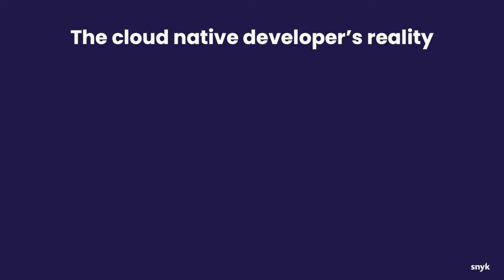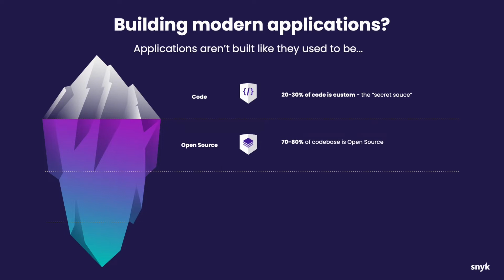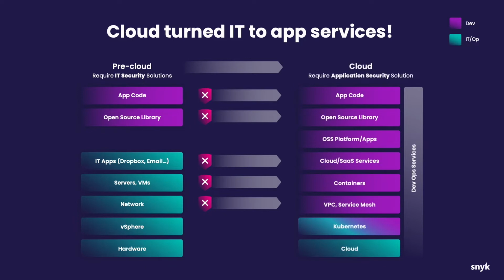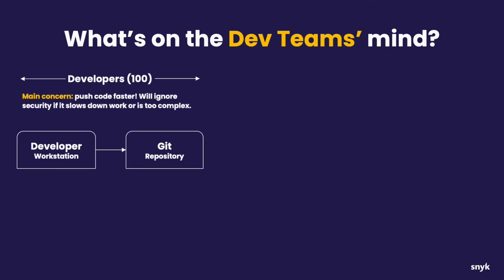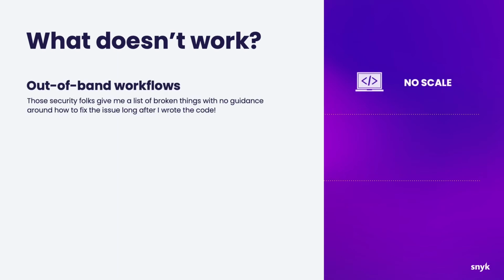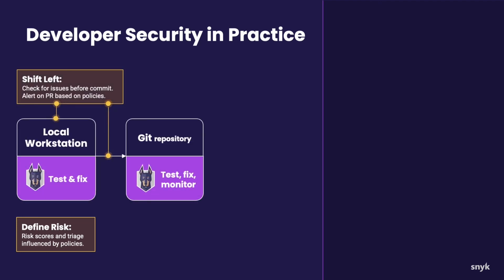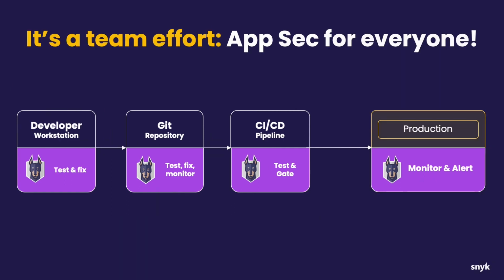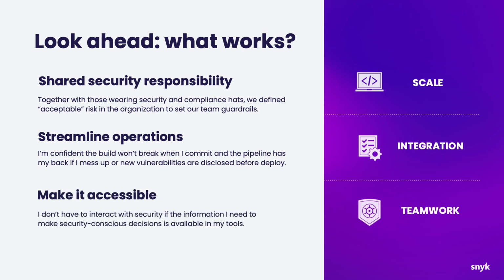Rise of the Secure Developer from Atlassian Team '22: Tomás González - Partner Solution Architect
This talk by Tomas Gonzalez, partner solutions architect at Snyk, talks about the rise of the security-conscious developer - someone who champions the use of new cloud technologies with a security mindset.

This doesn’t mean developers are solely responsible for security risk management in isolation; secure developers are aware of risk management processes, are armed with the right technology to enforce them, and apply a shared-responsibility mentality to enable an agile, thriving secure business.